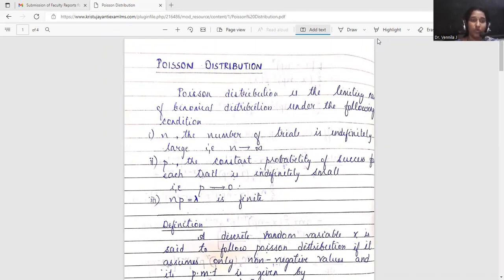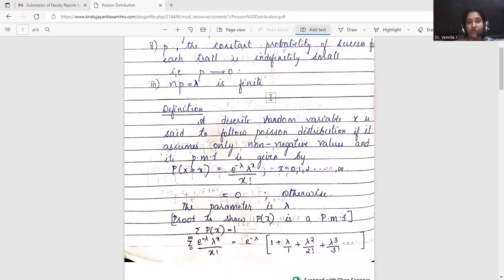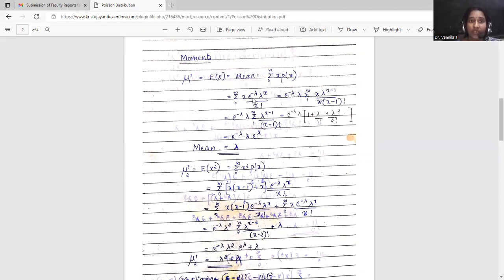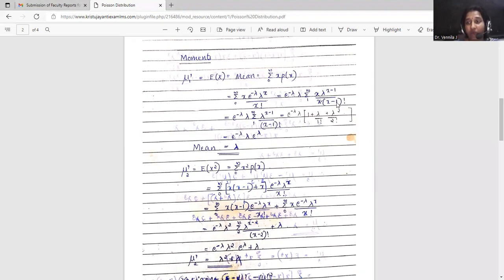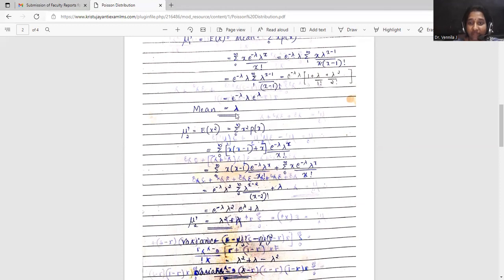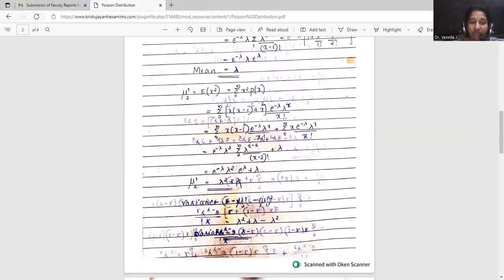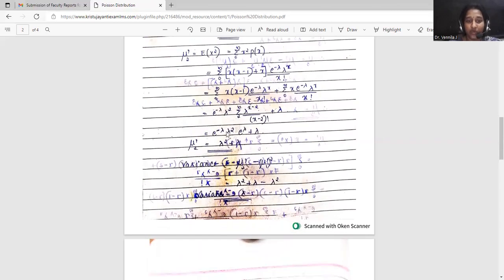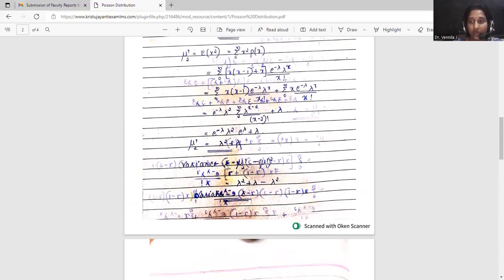Mean and Variance of Poisson Distribution- Dr Vennila J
In Poisson distribution, the mean is represented as E(X) = λ. For a Poisson Distribution, the mean and the variance are equal. It means that E(X) = V(X) Where, V(X) is the variance.